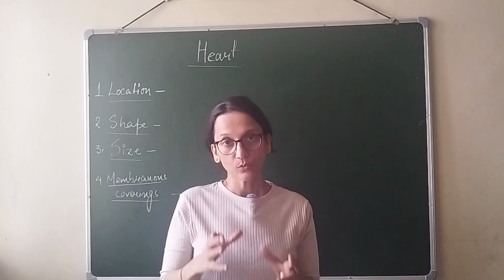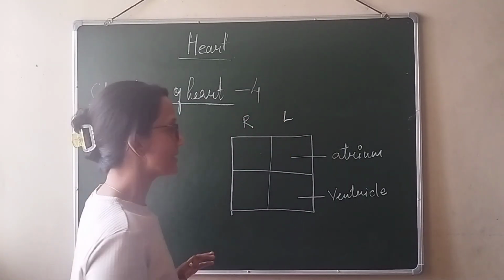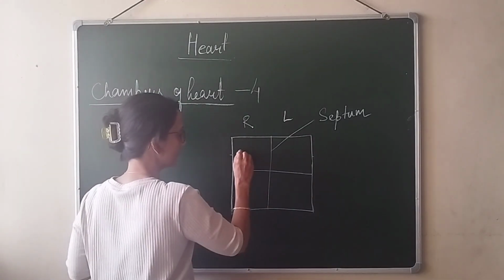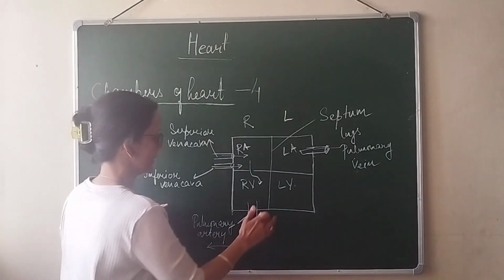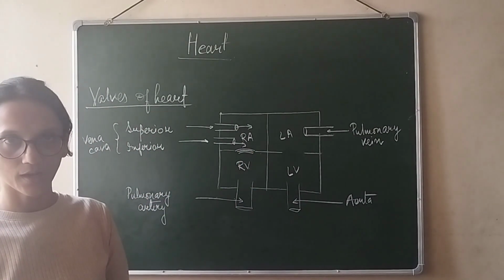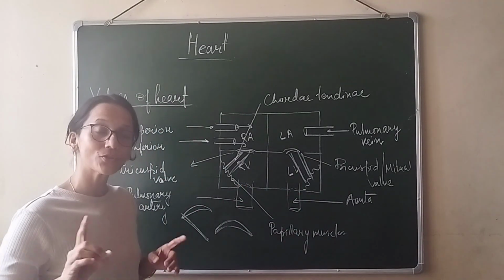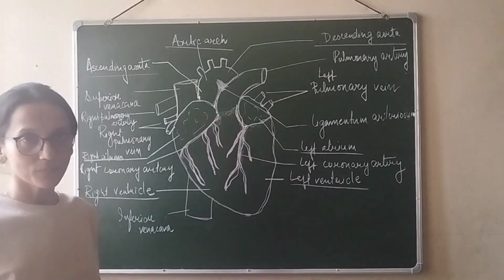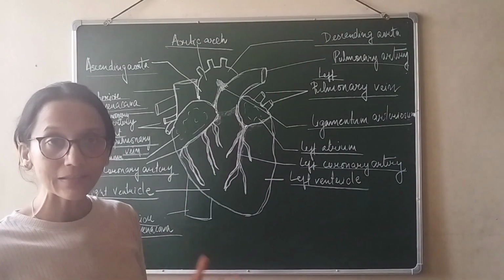Atrium# ventricle# vena cava# bicuspid valve# tricuspid valve# semilunar valve# chordae tendinae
Atrium# ventricle# vena cava# bicuspid valve# tricuspid valve# semilunar  valve# chordae tendinae# myocardial infraction# 10 ICSE# Genesis